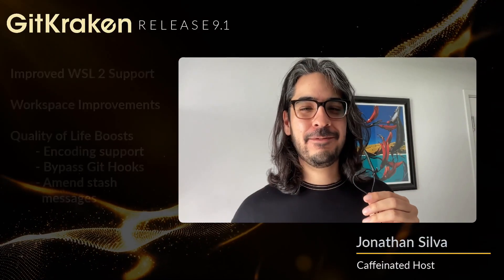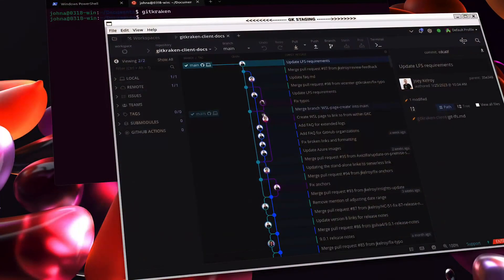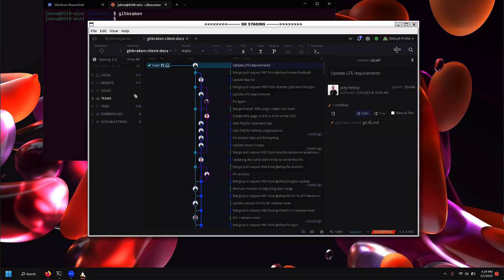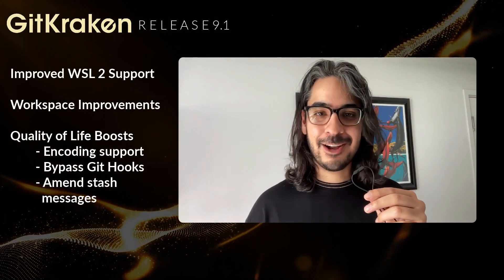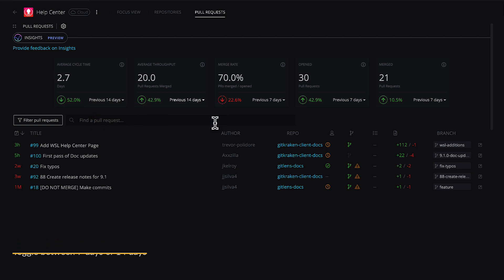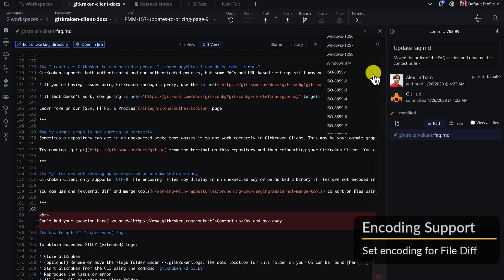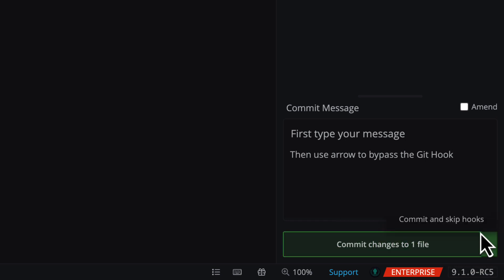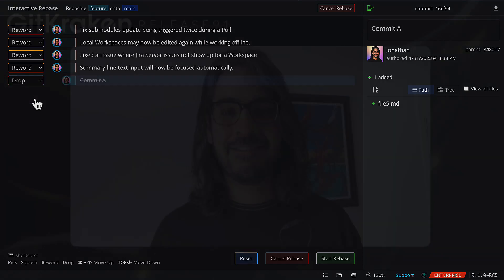GitKraken Client 9.1 Release: Improved WSL 2 Support, Workspace Updates, & Quality of Life Boosts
Users spoke and we listened. Many thanks to our users for taking the time to tell us about your use case, and providing us feedback for improving the app. GitKraken Client 9.1 is here with user requested features and improvements we’re eager to deliver.

0:00  Summary Updates
0:21  Words from our GitKraken Product Team
0:46 Improved support for WSL 2
1:17 Workspace improvements
1:53 Encoding support
2:17 Bypass Git Hooks
2:35 Amend stash messages (rename stash)
2:50 Interactive Rebase - Set 1st commit to drop

Download the free legendary GitKraken Git client, now with improved WSL 2 and more